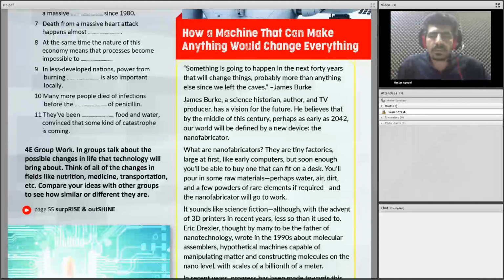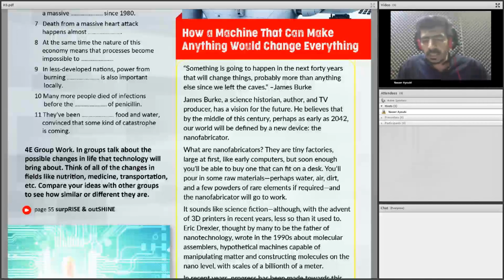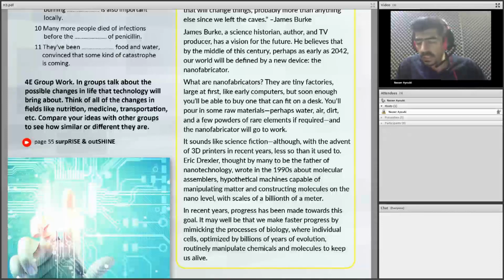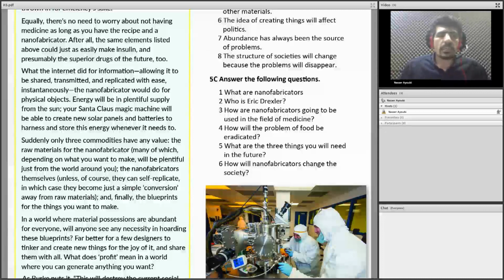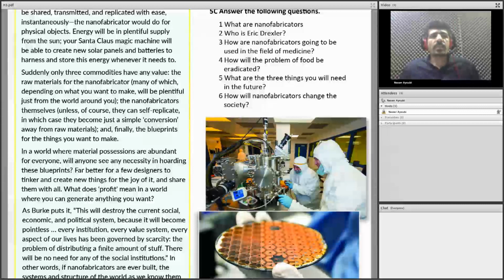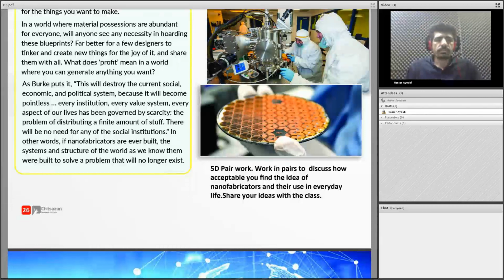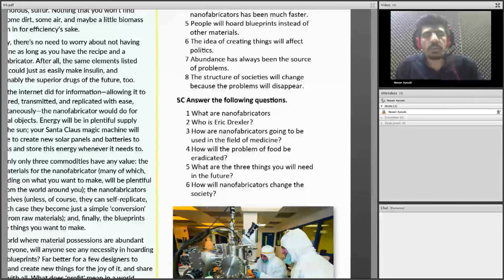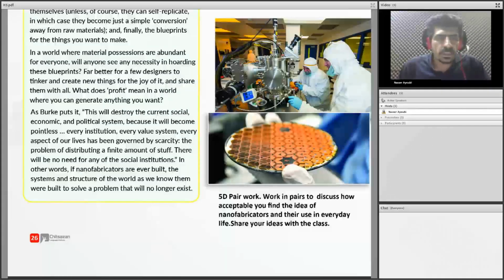Chitsazan HIGH 3 20